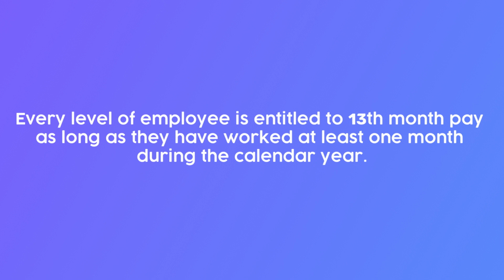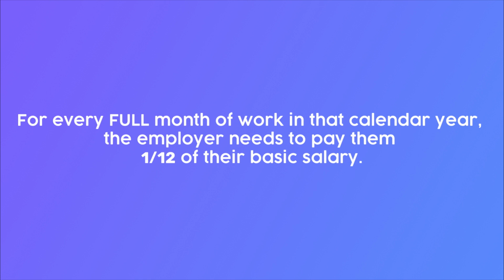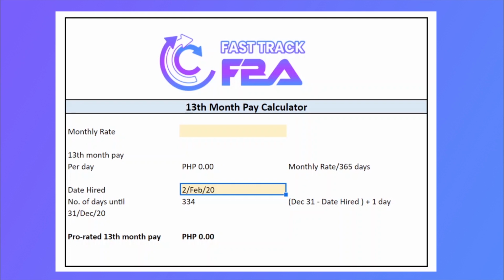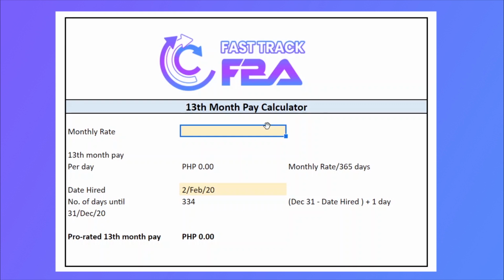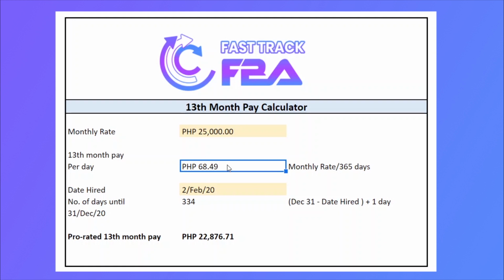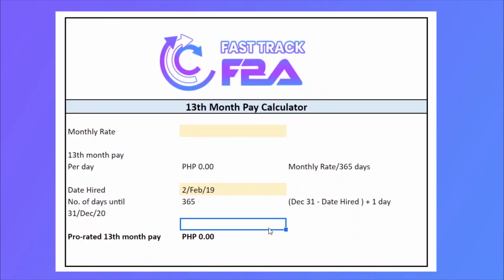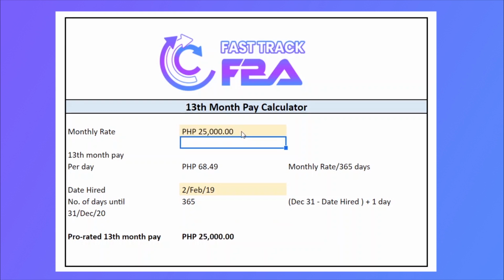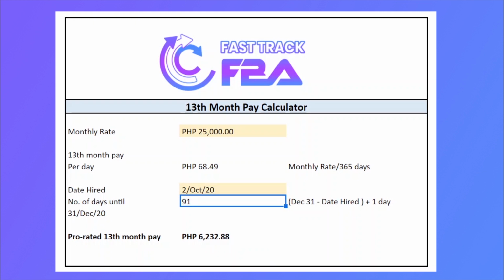What is 13th month pay? | How to caluate the 13th month pay for a VA | Virtual Assistants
VA’s or virtual assistants are the gold in our Amazon Arbitrage Businesses🤓. I talk about what is the 13th-month pay, do I need to pay the bonus if I outsource, freelance or work / hire remotely my virtual assistant and finally I show you how to work out the 13th month pay for pro-rata and full-time employees to staff.

Chapters on this Video:

Intro - 0:00
Who is Thomas Parkinson? – 0:39
Recap of VA (Virtual Assistants) - 1:32
What is 13th Month Pay? -  2:00
Do you need to pay it before Q4 ends? -  3:40
How to calculate 13th Month Pay? - 7:24

About this video: Amazon, Online Arbitrage Business, Arbitrage Business, Amazon Business, work from home, selling on Amazon, sourcing for amazon, Sourcing, retail arbitrage, online arbitrage, amazon fba, fba, amazon fba sourcing, amazon 2020, amazon fba strategies, top tips, Thomas Parkinson, FastTrack FBA, Fast Track FBA, how do people make money on Amazon, Amazon arbitrage, What is 13th month pay?, Do you need to pay it before Q4 ends?